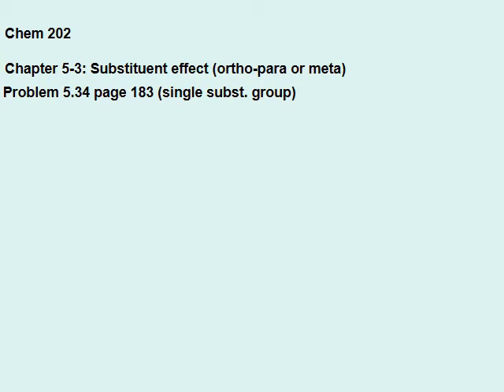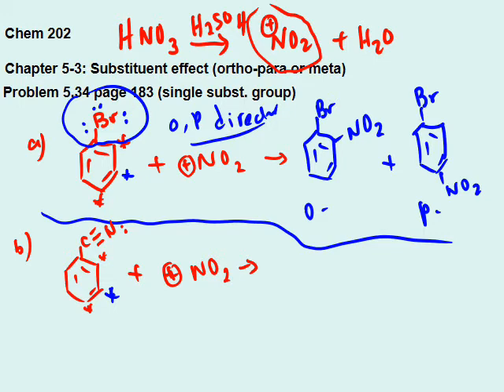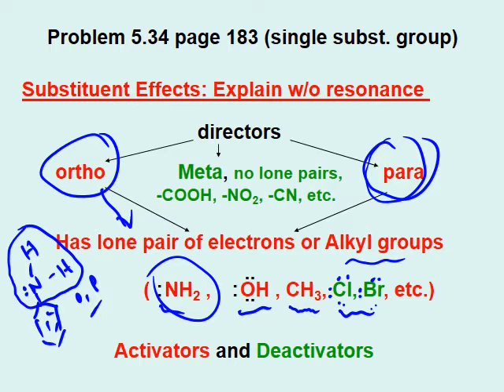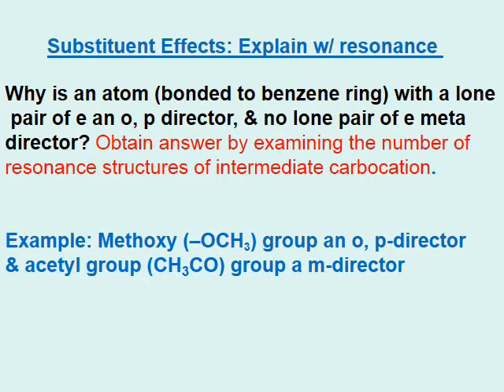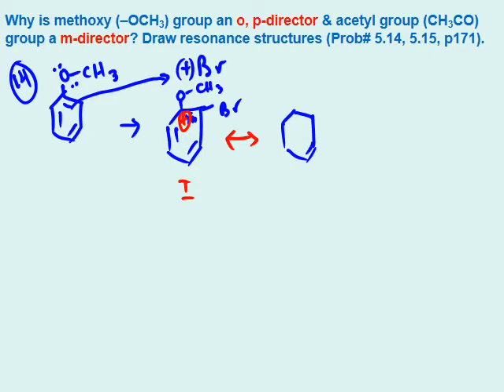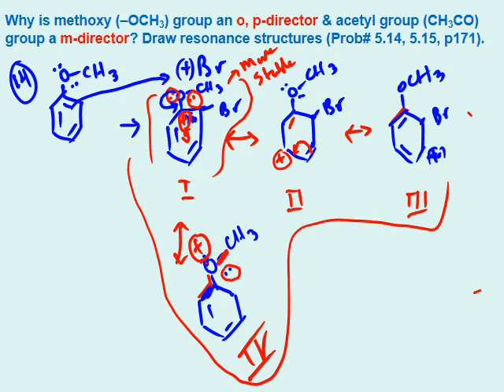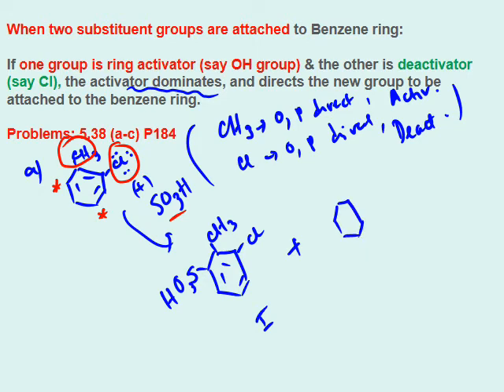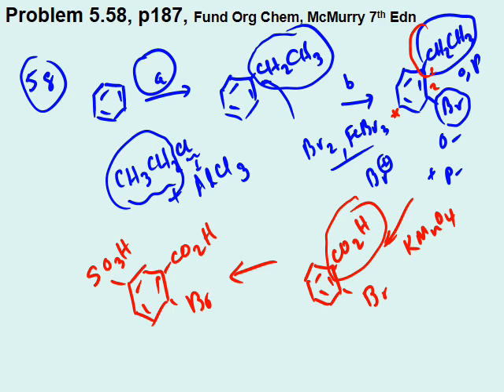C202 ch 5-3 (Subst effect, resonance)